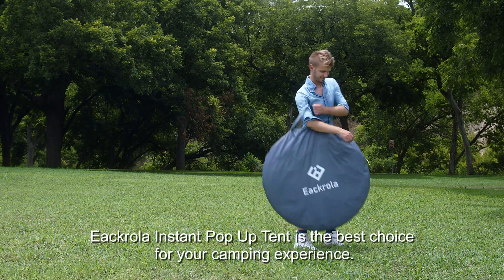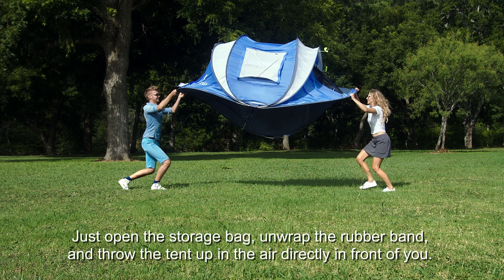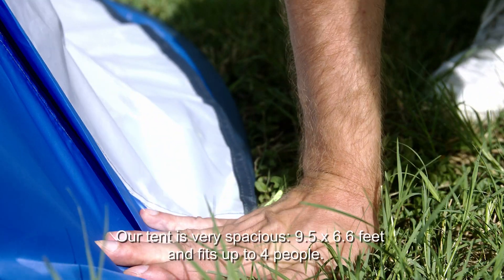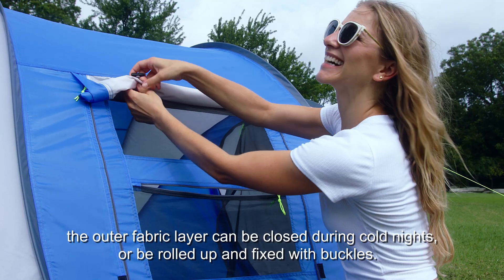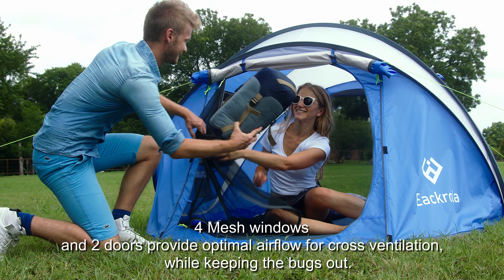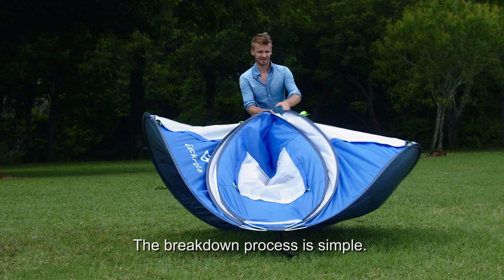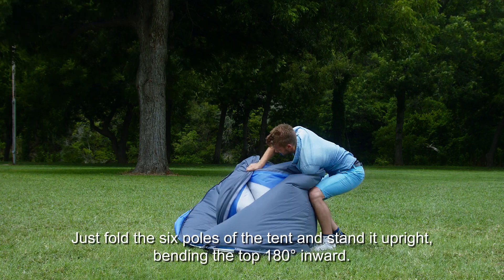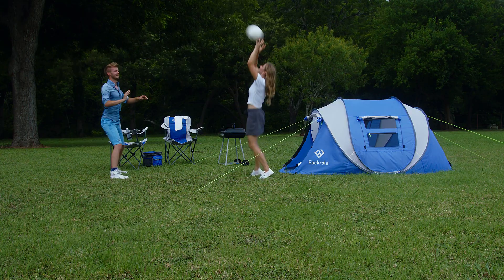SUNPOW Eackrola - Camping Tent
Video editing, color grading and graphics for commercial on Amazon Shot on black magic ursa mini 4.6k camera (braw). Editind - DaVinci Resolve